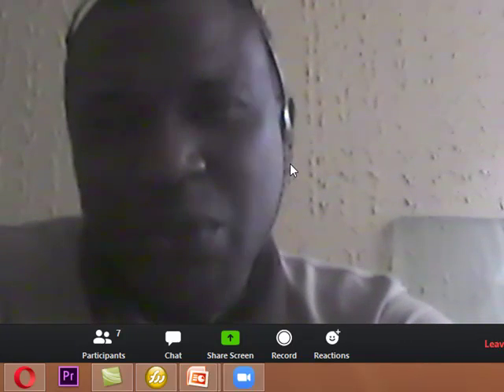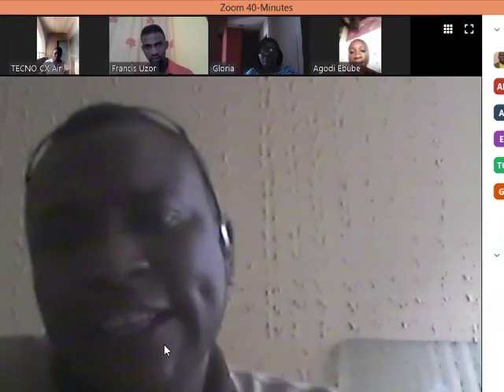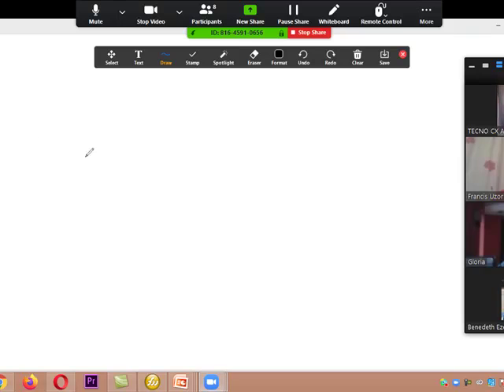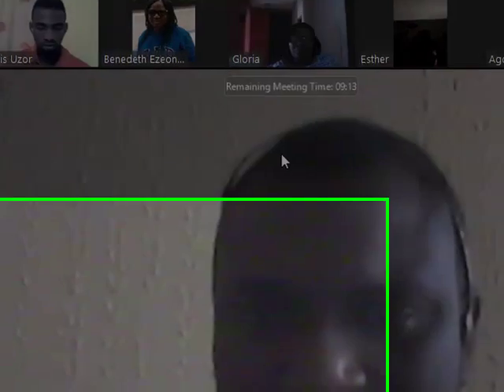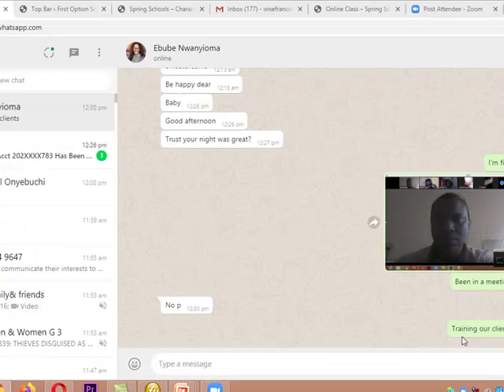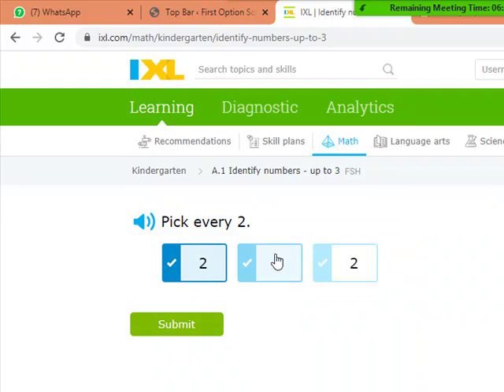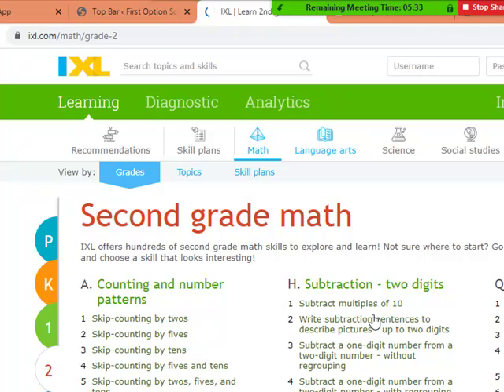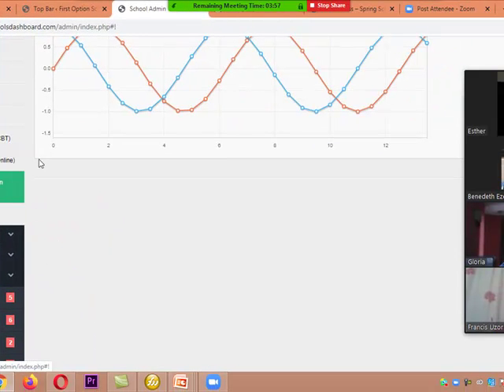How a typical Online Class works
Engage students online